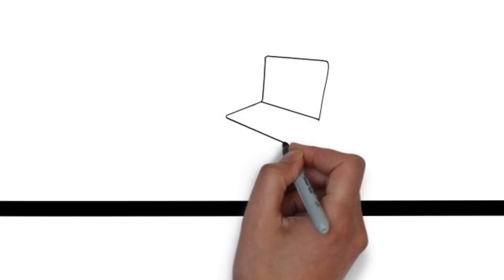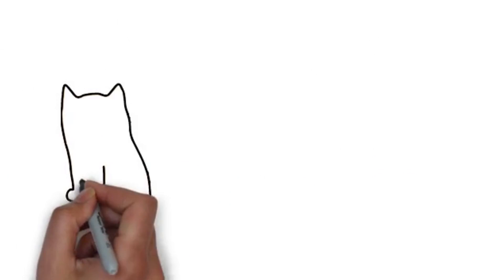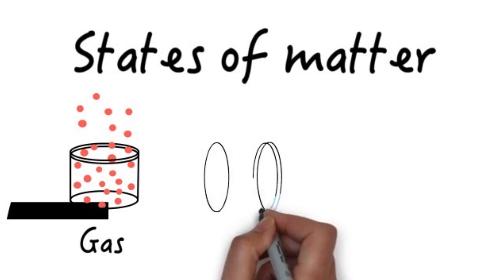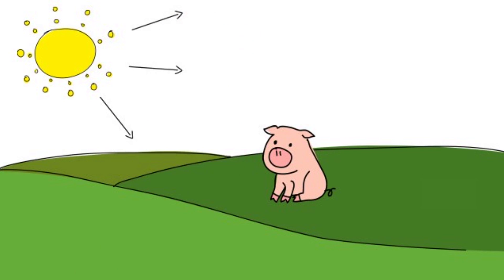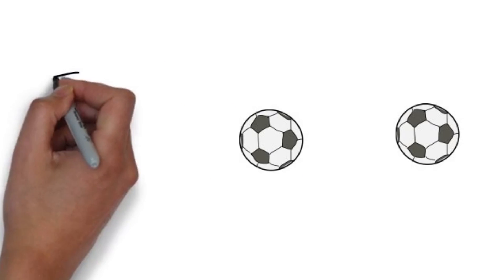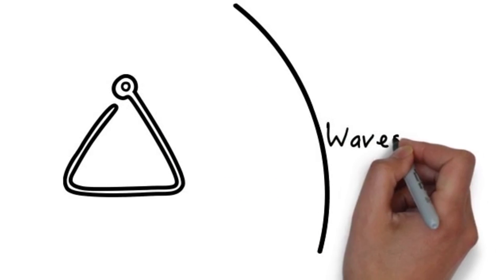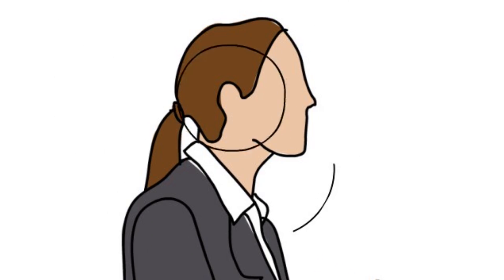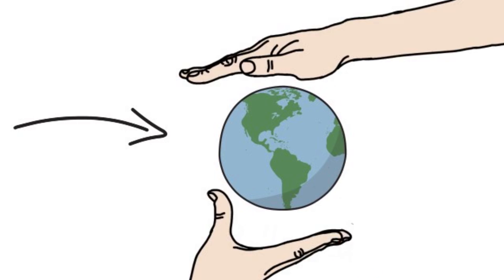Unit 12: Heat, Light & Sound | KLU Science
Did you know that KLU Science App have a fantastic Heat, Light & Sound oriented Module?

Lessons in Unit 12: Heat, Light & Sound

Heat
Light
Sound
Take Care of light

KLU Science